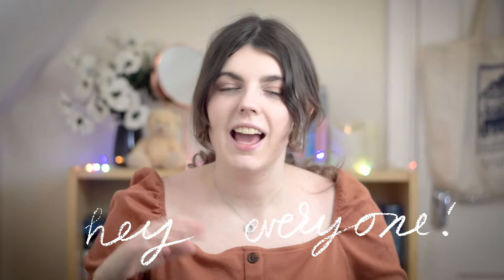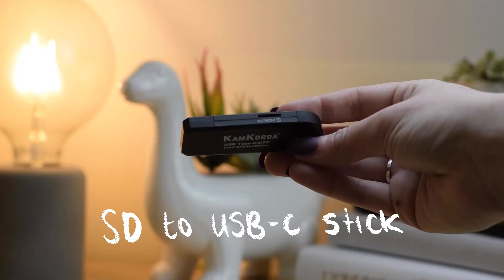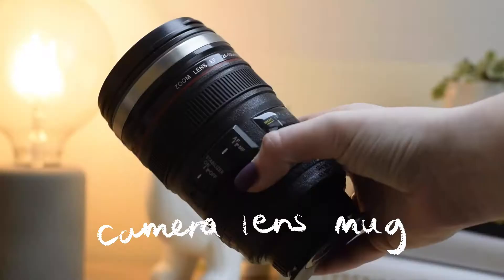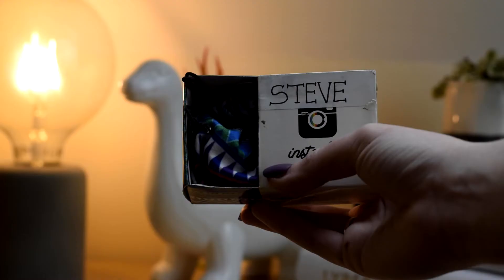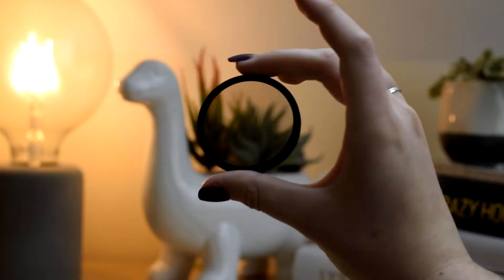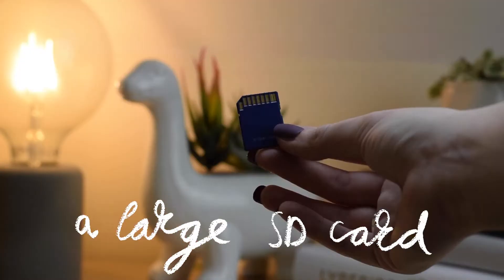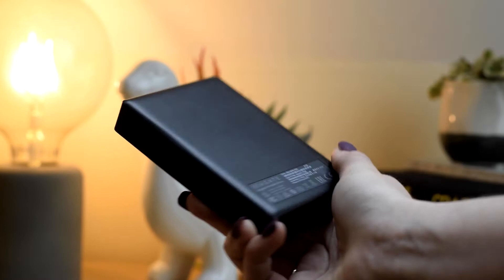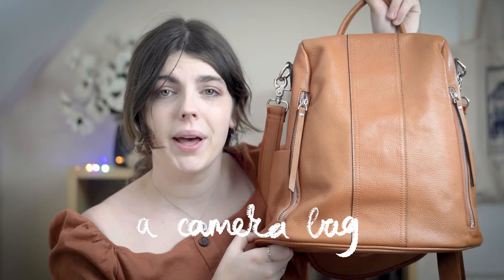10 Gifts for Photographers WITH LINKS | Camera Themed Gift Ideas | Minute Monday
Know a photographer and need a gift for them? This vid gives you 10 camera themed gift ideas in a short form video for this weeks Minute Monday! It also has ideas for any budget, so don't worry if you can't spend a fortune! It also has some gift ideas for new or aspiring photographers, and the links for what can be bought on amazon are found below!

Let me know if you love these kinds of videos!

Links to some of the gifts:
SD to USB C
Camera lens mug
Cam bag insert
Cam bag
A funky new camera strap
128 gb sd card
5Tb Hard Drive I use
1Tb Hard Drive I use

CAMERA EQUIPMENT I USE:
Nikon D3300
My Favourite Lens (Nikon AF-S NIKKOR f/1.8G Lens - 50 mm)
My Recommended Budget Mic - BOYA BY-M1 Clip-On Microphone
Boya BY-MM1 Compact On Camera Microphone
ESDDI 20"X28" Softbox Portable